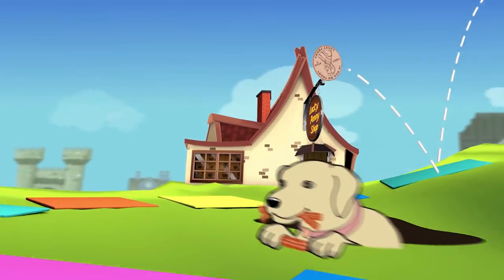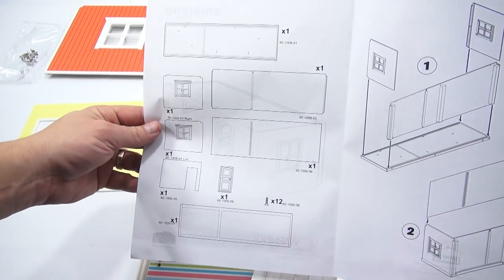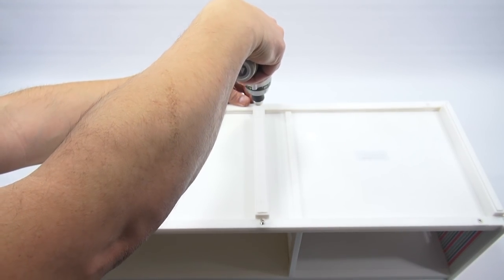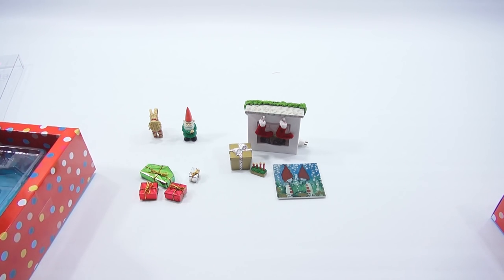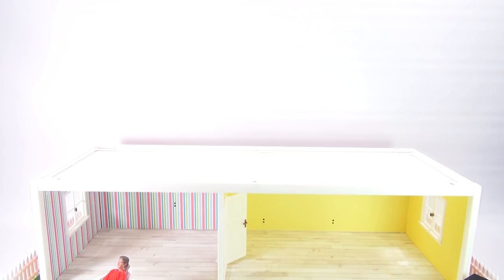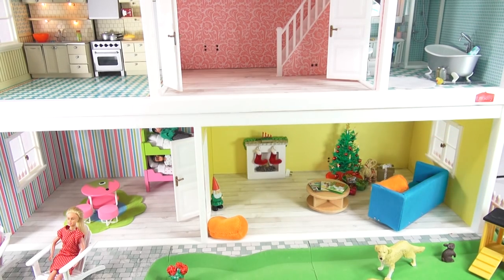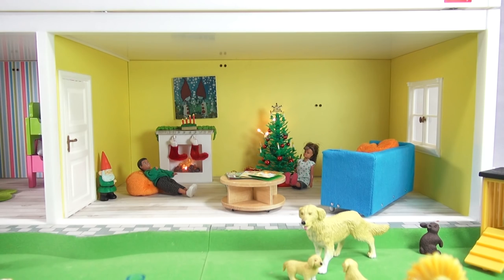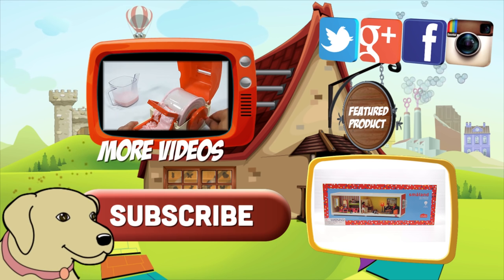Lundby Småland Christmas Swedish Doll House 3rd Floor Extension Christmas Tree & Presents 1/18 Scale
This has been a real fun series and today I added a bunch of Christmas cheer to my house.  I also added an entire floor!   Here it is!  I get to add some of the Christmas items we have to our Lundby Doll House!  First, I have to add a new floor so I can deck out the new living room.  There were so many cool items in these sets and I had fun showing them on video.  If your looking for a specific set shown in the video, look below for the Lundby number.

Skip Times
0:08 Intro/Box Details
1:41 Unpacking/Parts
2:45 Instructions/Assembly
5:40 Adding Screws
7:05 Accessories
10:00 Survey Results
10:42 Adding New Floor
12:20 Moving Furniture
15:25 Adding Items To Walls
16:12 Adjusting The Lighting
17:37 Playtime!

LPS-Dave
Later!